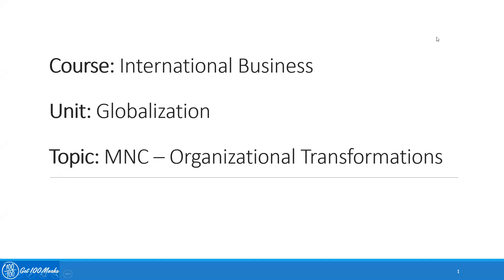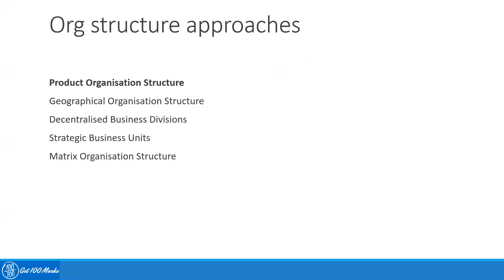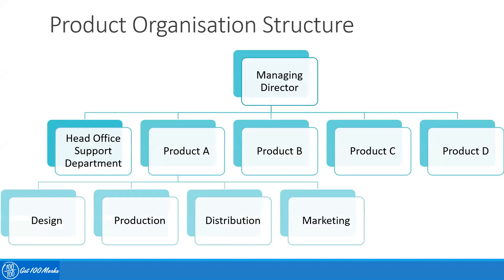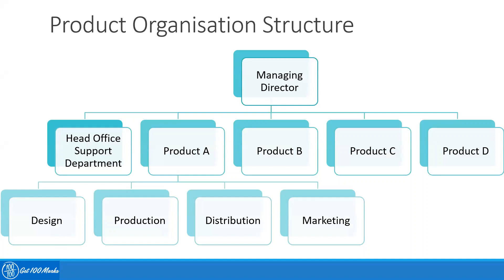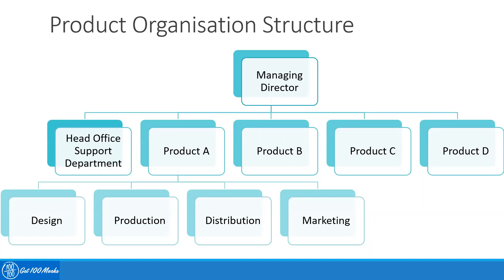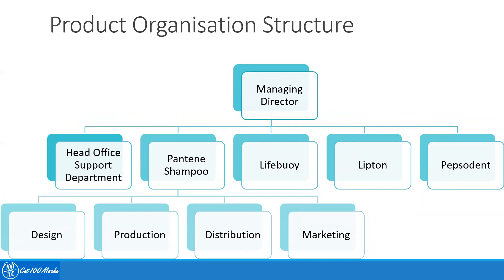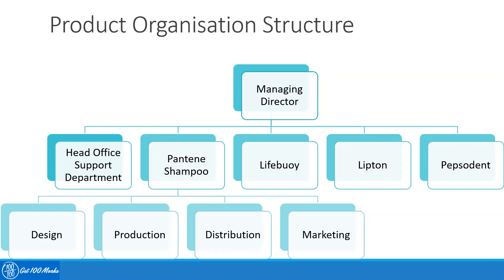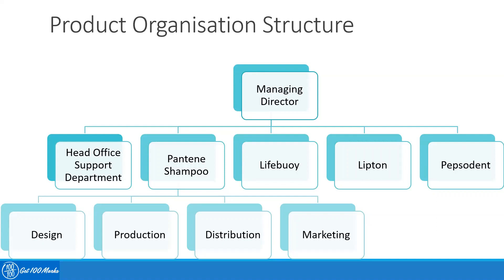3.12 Organizational Transformations-1